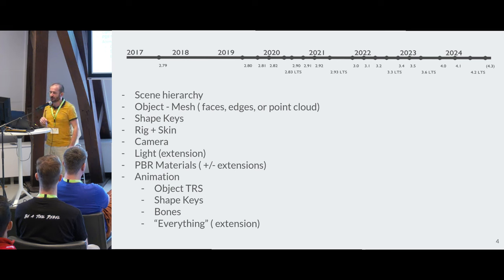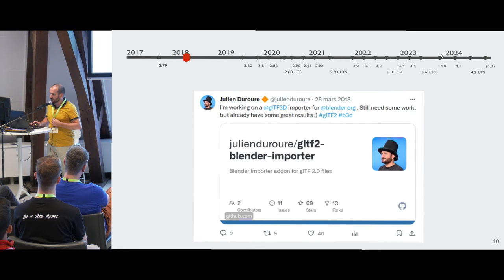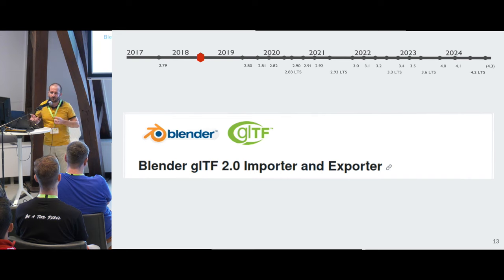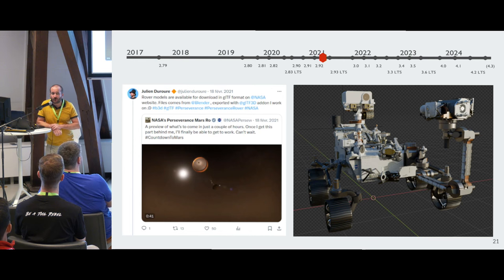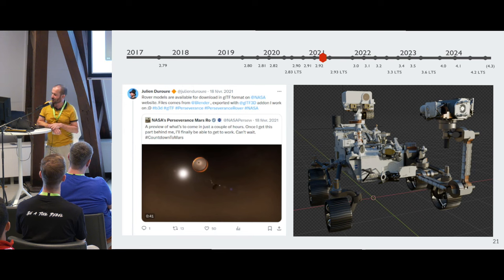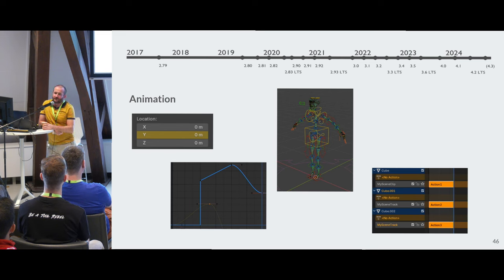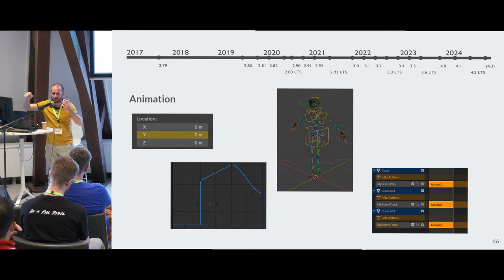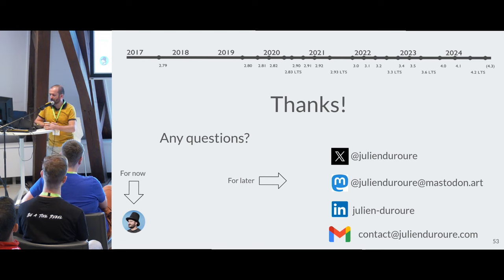7 years of making glTF I/O — Blender Conference 2024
"7 years of making glTF I/O" by Julien Duroure
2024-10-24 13:00 at the Felix Meritis, Amsterdam, attic. —